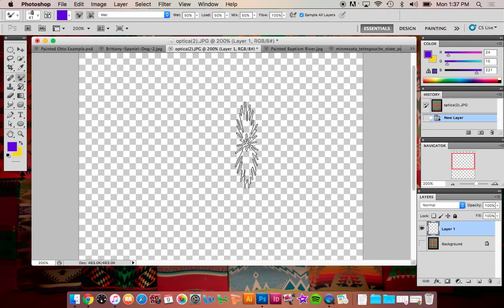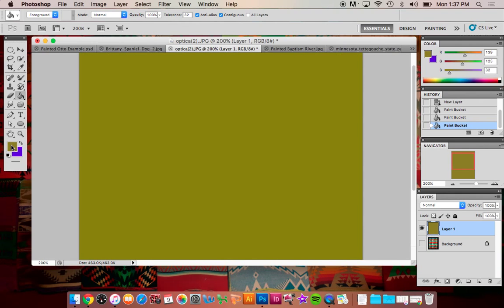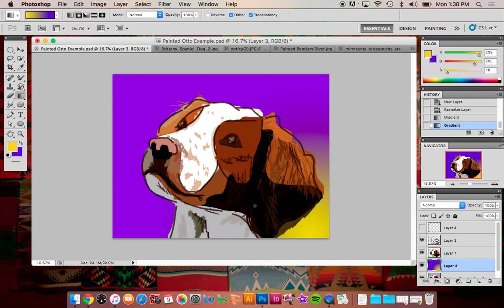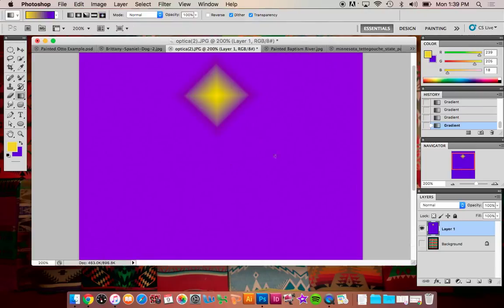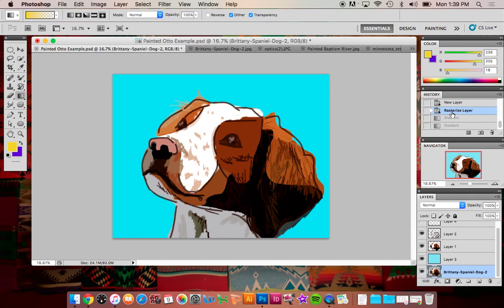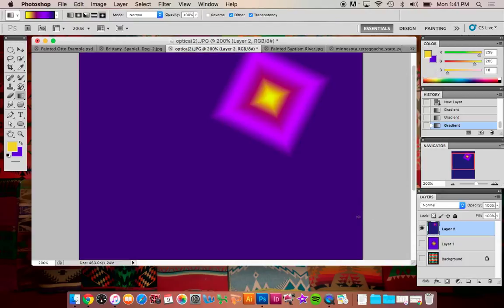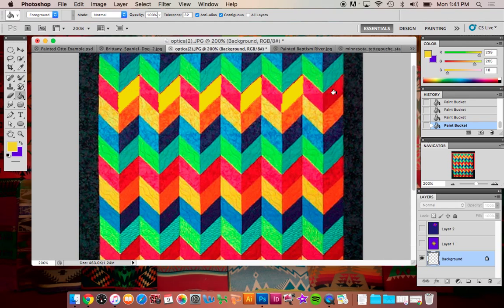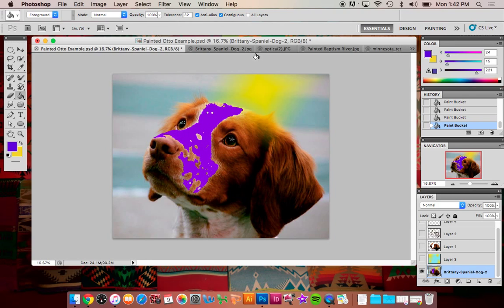Ps Paint Bucket & Gradient